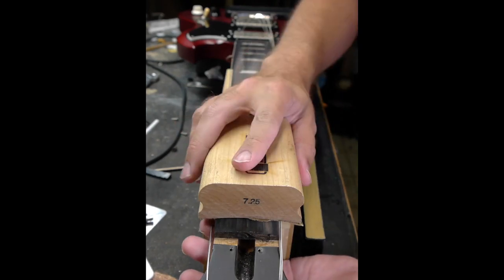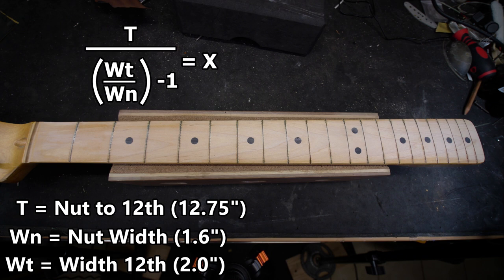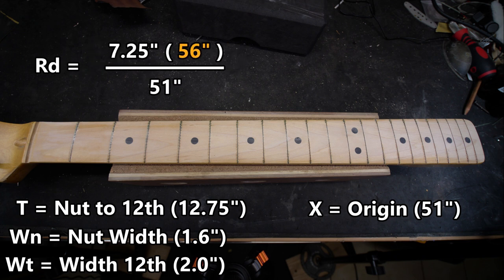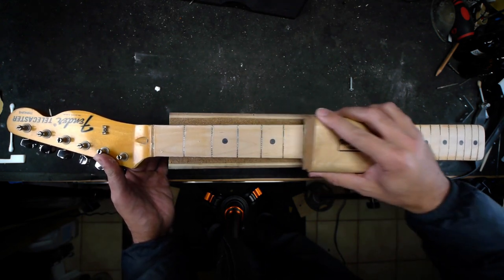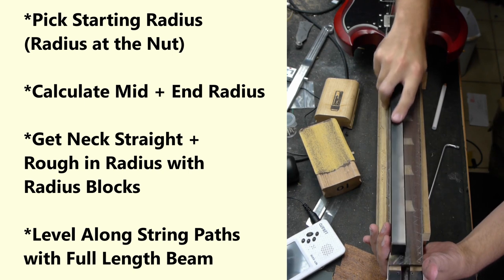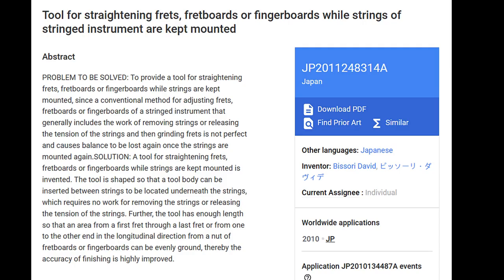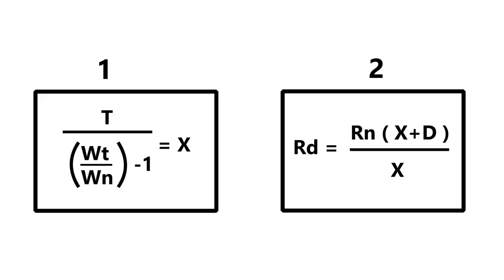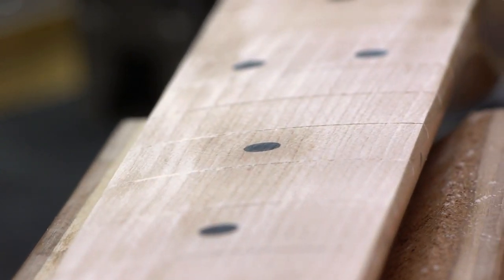"Compound Radius" Formula: Conical Profiling for Stringed Instrument Fingerboards / Frets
Chapters:
0:00 The Correct (Conical) Way
1:03 The Formula (Credit to Don Macrostie)
3:26 Executing the Formula in Real Life
4:16 Neck Width vs. String Spread
5:02 Summarization of Concepts
5:39 Understring Leveling - A Side Note
7:26 Demo: 7.25" - 10" Conically Profiled Board
7:51 Ending Notes + Thoughts & Commentary

**NOTES**

1) About the "selective fallaway" leveling that I showed at the beginning of the video: the picture is here:

I provide a very lengthy explanation there for my reasoning behind this "selective fallaway", but the Cliff Notes version is that it only flattens the radius where it's needed to be flattened. i.e., over the fret tops that the E, B, and G strings contact while being bent to a whole step or even beyond.

This avoids leveling the fret tops directly under the high and Low E strings, which allows you to leave the saddles for those strings alone.

It's essentially a modified conical radius. You start conical, then further flatten the radius in a selective way, meaning you don't just blindly level *all surface area of the fret tops* from the starting point to the end point.

Notice how it's like a miniature cone. Narrow at the top, wide at the bottom. Think of it like you're making another conical profile within the conical profile, on a very, *very* micro level -- only to the tune of a few thousandths of an inch total (I would not recommend removing more material than a few thousandths total).

Additionally, often I will put a single strip of Scotch tape right on the understring leveling beam, over the sandpaper, to span a couple frets, and create fallaway over the length of this *secondary conical profile* or "miniature conical profile," *after* I've leveled it down .001" or .002" normally (without fallaway).

Again, this is all very, very subtle. A single strip of Scotch tape is barely a couple thousandths of an inch thick, and I usually will not level that fallaway in all the way until it touches the earlier frets (e.g. the 7th - 9th frets).

This is all very meticulous work, and not much fret material is removed beyond the initial conical leveling along the string paths under string tension -- or with the strings off in the traditional manner. Understring leveling always has the final say when it comes to how much fallaway is required and where exactly that fallaway is needed.

But it would be a great help and service to support the original patent holder of these understring leveling tools. I plan on making more videos about my understring leveling methods at some point.

The gist of it is: you can either do it with the guitar face up on a bench, or in the playing position. I use a digital neck relief gauge to check the relief. It spans the 1st and 17th frets, while the probe descends to check the relief at the 7th fret.

The relief will be *less* with the guitar face up on the bench, as gravity will tend to press down on the neck, causing it to straighten more or even bow backwards. The relief will be *greater* in the playing position. Always keep this in mind when you're leveling.

The Rectify Master Katana series of tools has the advantage of matching the neck relief if you desire. I personally test the Katana with the same digital neck relief gauge to see how much curvature I have in it, and match it to the neck that way. Davide uses proprietary standoffs made out of brass that fit over the 1st fret, 7th fret, and last frets, and you can stand up the Katana on top of them. You adjust the Katana until it sits perfectly on all three standoffs.

I haven't 100% settled on a method yet, but I find myself leveling with the guitar face up on the bench more often than not. Make sure the neck is straight *in that position* before proceeding, assuming you're using a flat leveling beam.

I'm not sure if leveling in the playing position is required for the greatest accuracy. Even with gravity in play, the string tension pulling on the neck seems to provide the necessary accuracy for precision fretwork. I reserve judgment to change my opinion on this in the future, and I hope to make a video going over understring leveling in great detail at some point.

I'd love to find a shop that could help me check my beams for level. You're only as good as your tools. That's a story for another day.

3) Compound Radius Geometry. Coming soon. The gist of it is that with a narrower width at the start and a greater width at the end -- of a shape with a radius (curvature) -- to be perfectly level along its length, it needs to be conical. Very simple concept once you understand it.

The narrower width is a section of a smaller radius circle. The wider width is a section of a wider radius circle. My video about this will be coming soon...or, eventually.